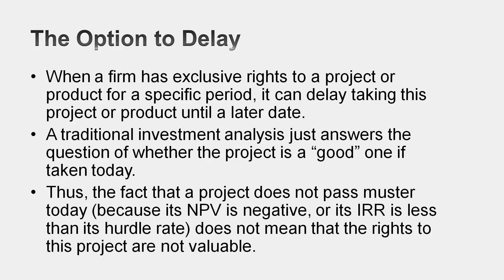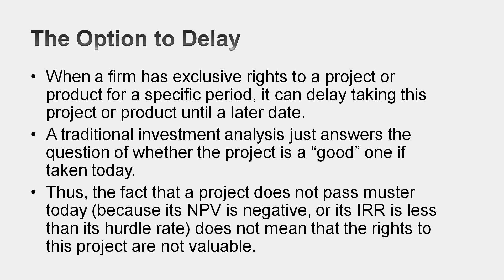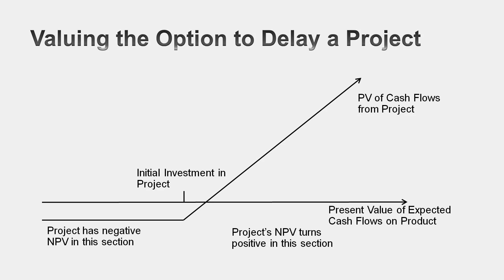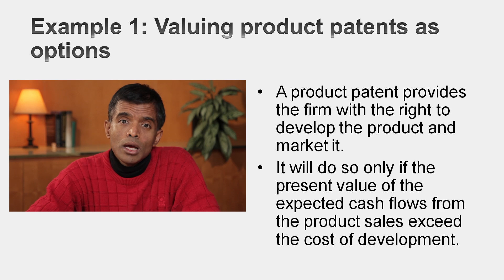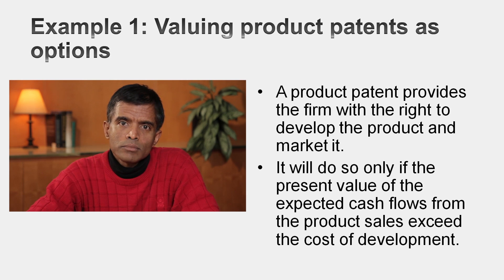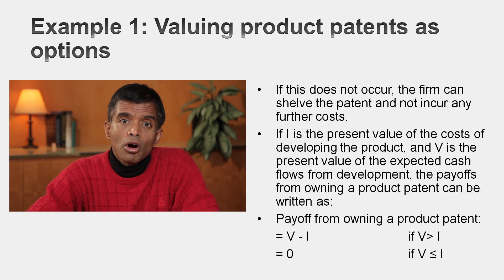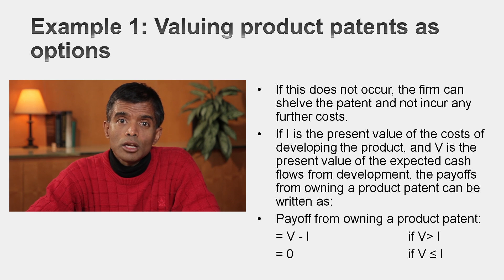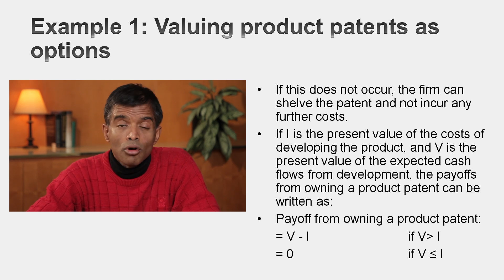Session 22: The Option to Delay (Patents & Natural Resources)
Use option pricing technology to value unexercised options and undeveloped natural resource reserves.